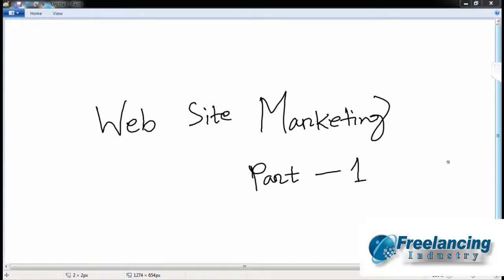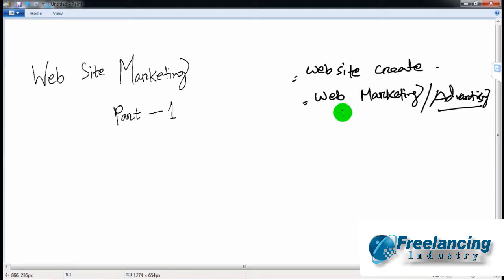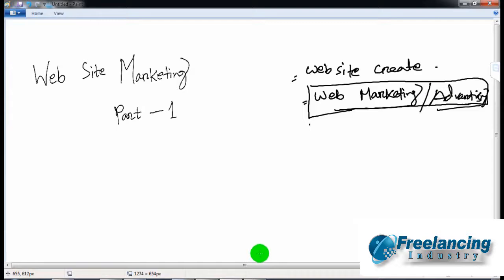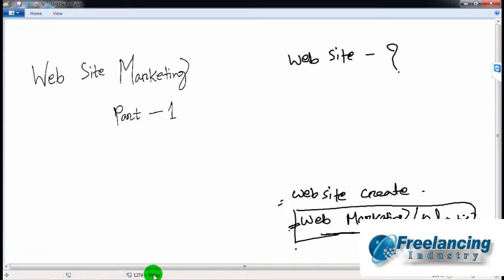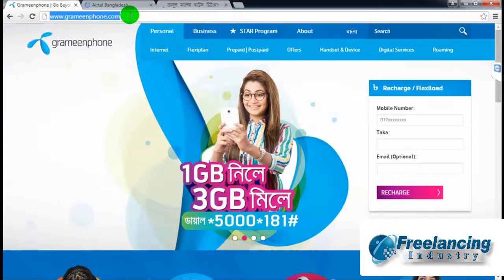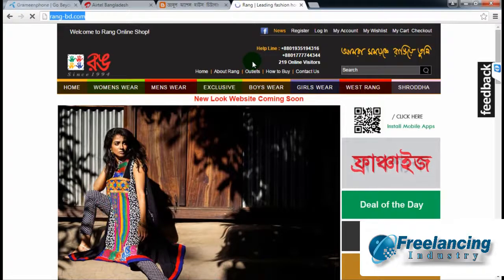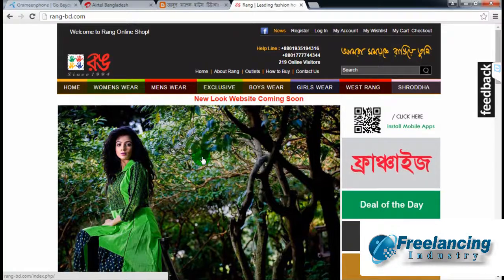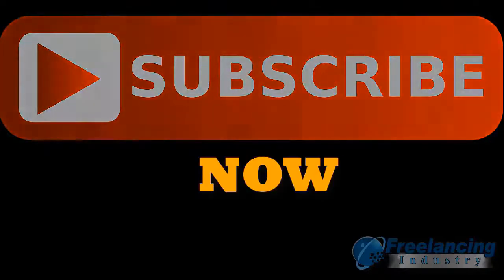how to start digital marketing by website create with professional tips and tricks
Website marketing is marketing used to promote a website and hopefully get more traffic to a website. Website marketing may utilize Search Engine Optimization (SEO) which is the process of customizing a page, so it rates high on search engine queries.

how to start a blog, blog make a website,, build a website, how to create a website, Make money online Learn setp by step in Bengali.

► Watch our Fiverr espical Video: How to Create Fiverr account with Professional Skill tips

► Watch Creative & big idea for Fiverr gig idea (facebook marketing) Video